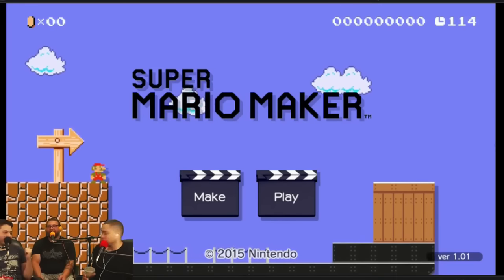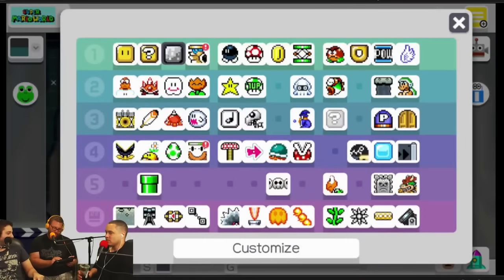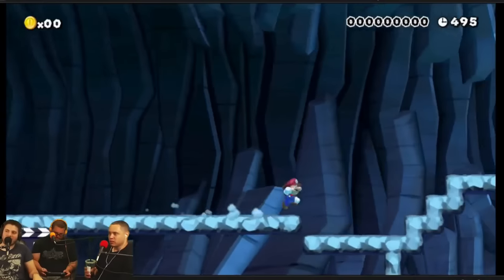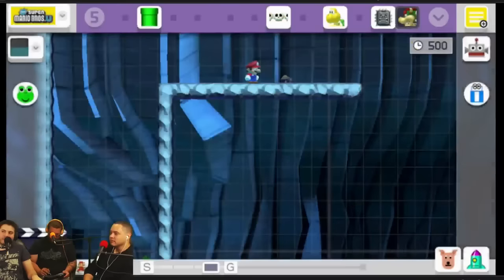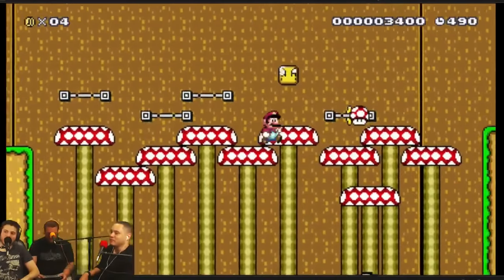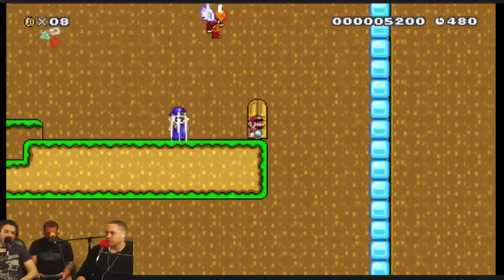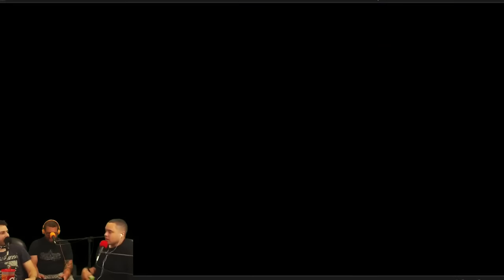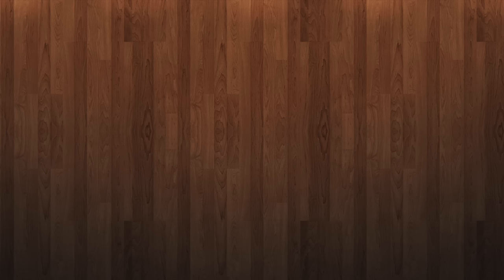Super Mario Maker Review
Schedule -